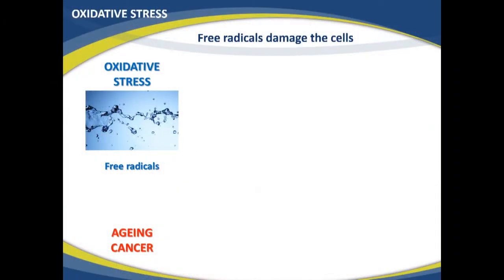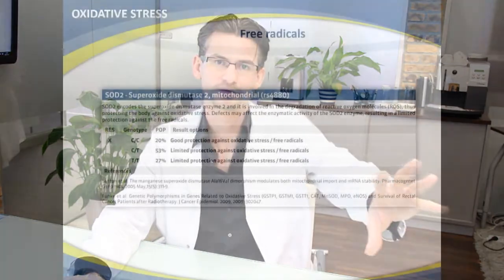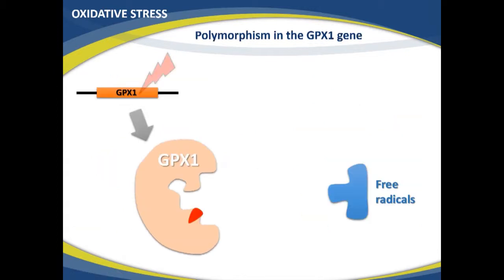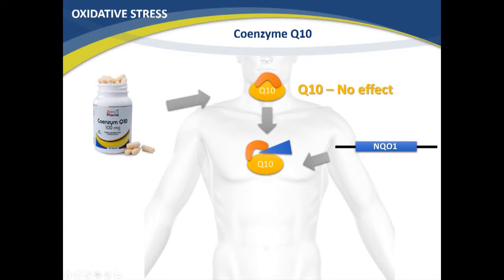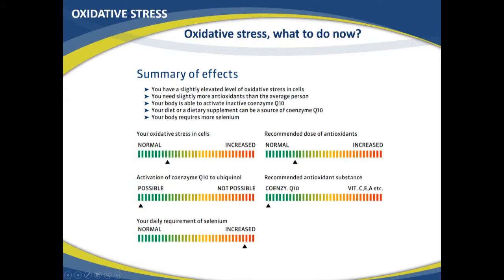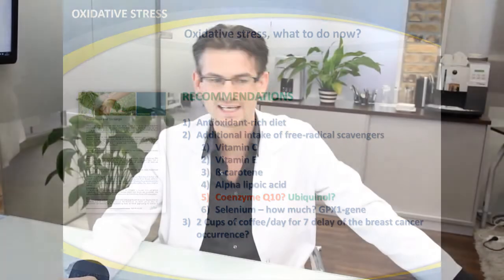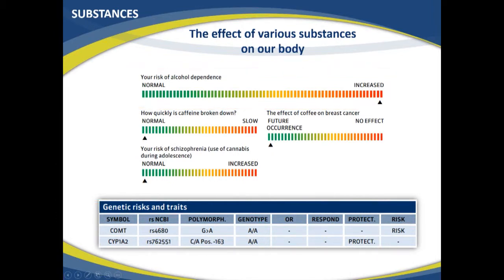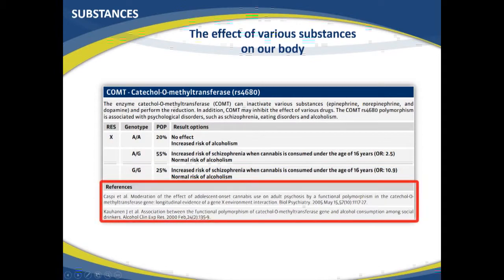CHAPTER 30 - Oxidative stress, substances and genetics Toxo Sensor